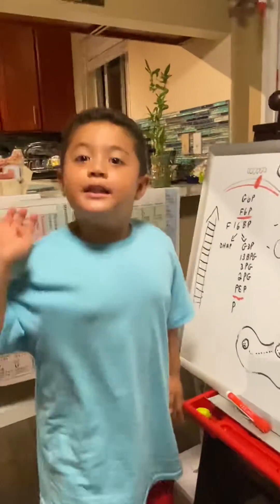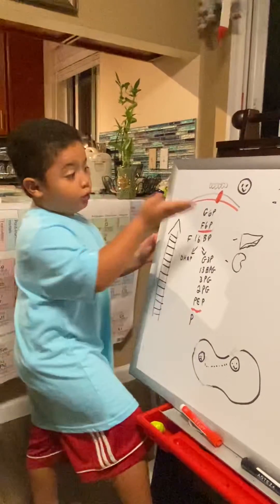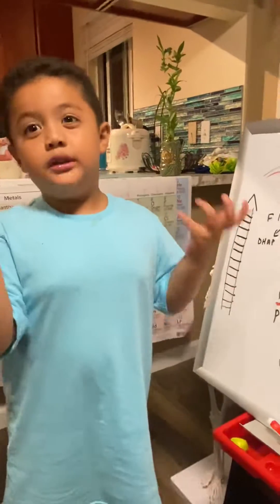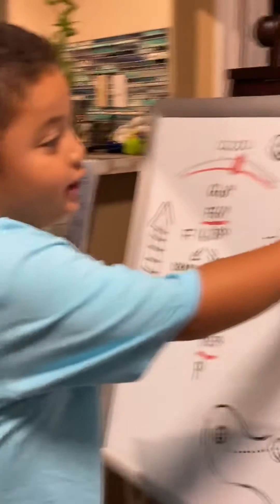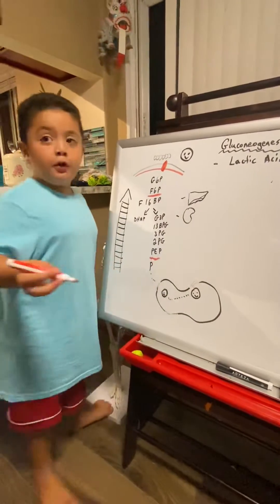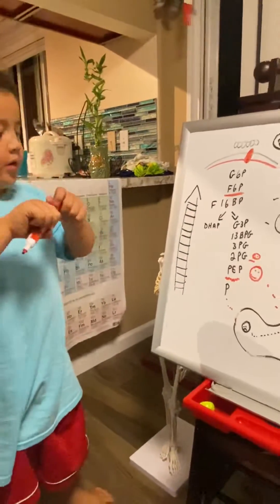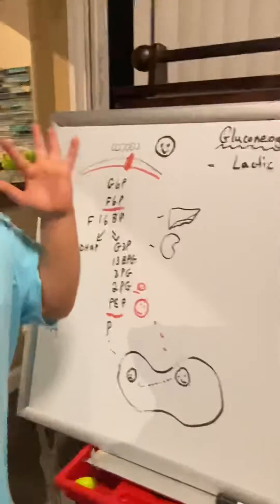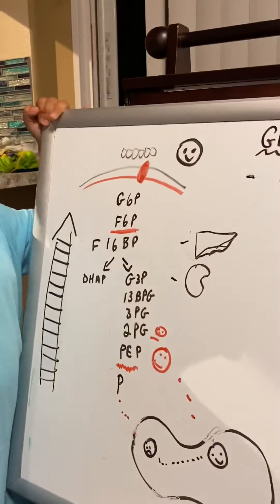What is Gluconeogenesis | 5 year old explains biochemistry | Alexander Duran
Alex describes how glucose is formed from non carb. source Lactic acid! Happy science kids!!